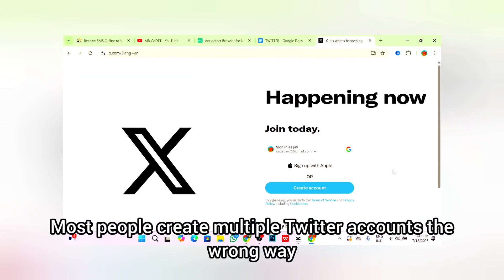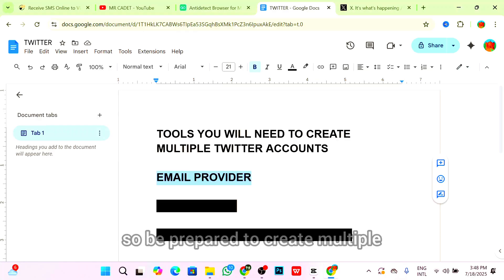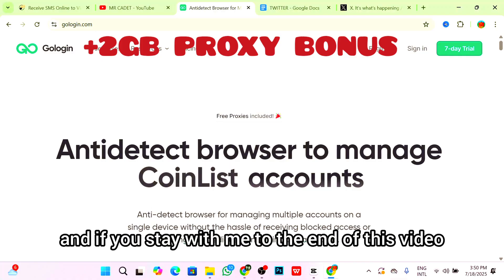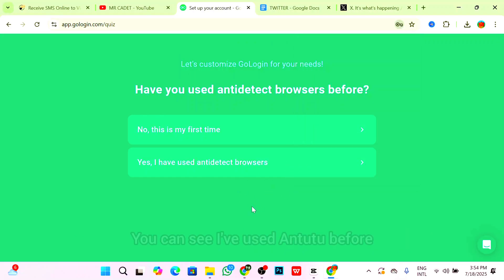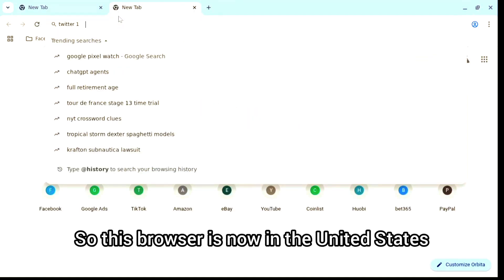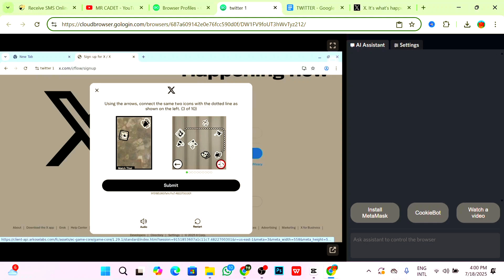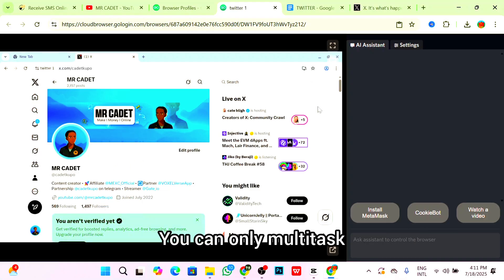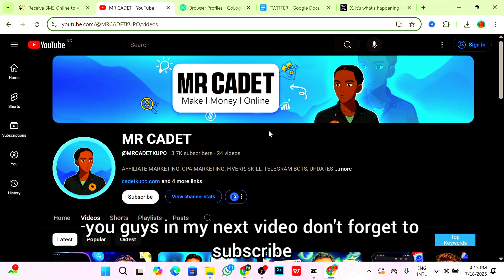How To Create Multiple Twitter Accounts Without Phone Number Verification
In this video, I will show you exactly how to create multiple twitter accounts without phone number verification.

If you’re someone that has been looking for a guide on how to create multiple twitter accounts or how to create unlimited twitter accounts then this video is for you.

This video also teaches you exactly how to manage multiple twitter accounts so be sure to watch till the end.

Having trouble accessing websites, make money apps or thinking of how to secure yourself online?